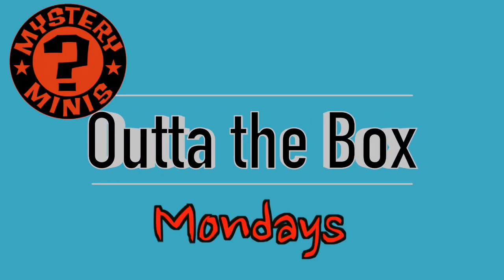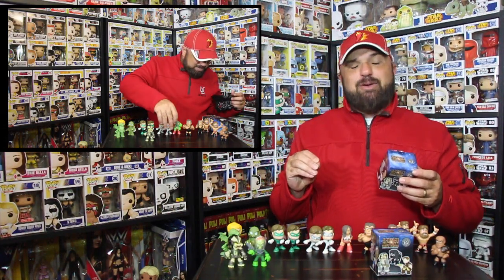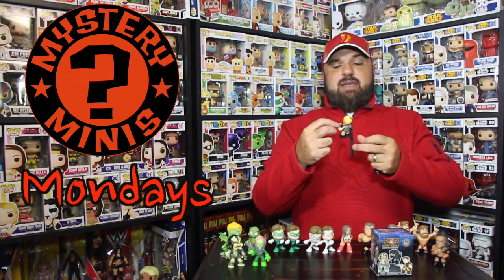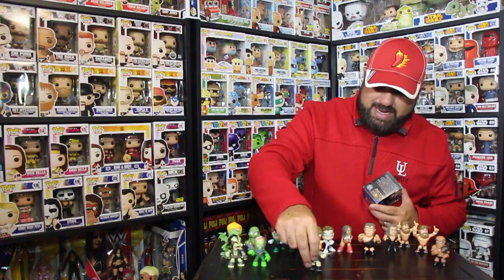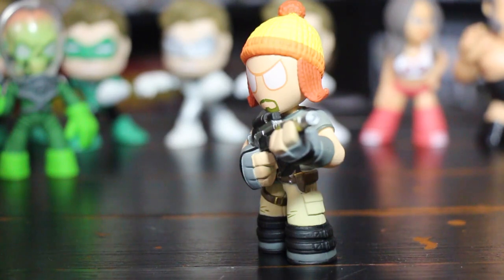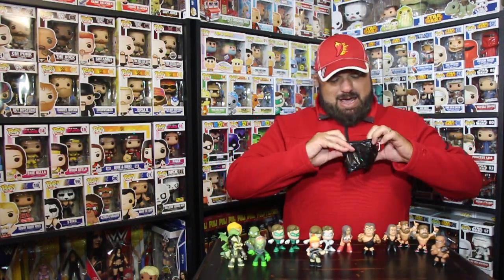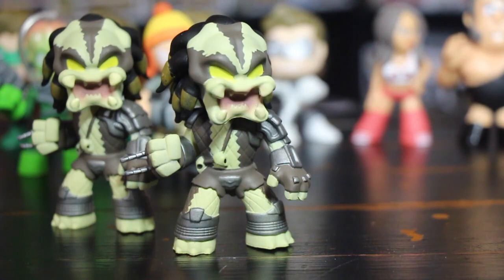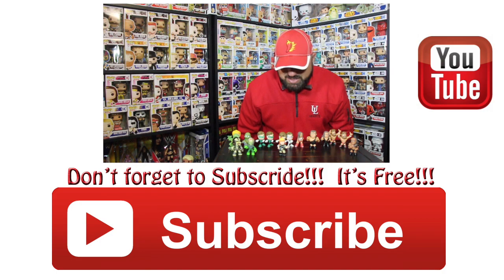Funko Mystery Minis Monday Ep #9